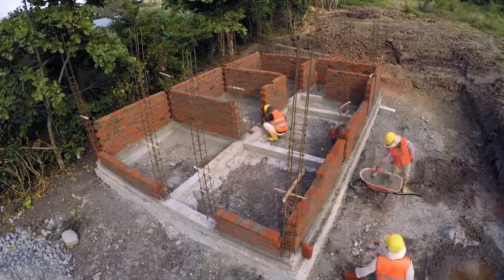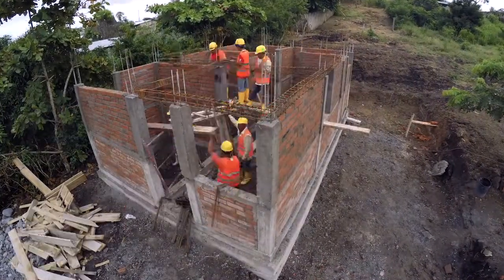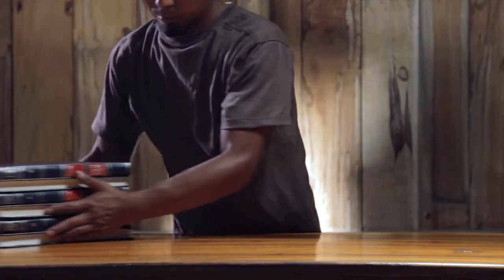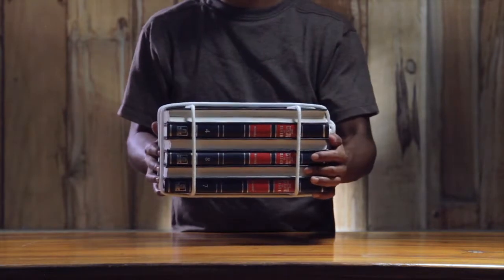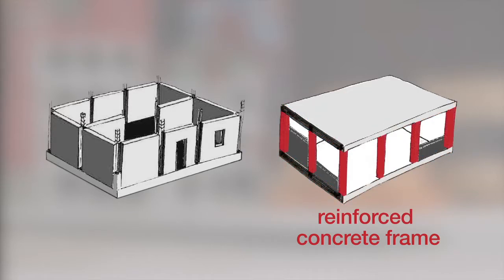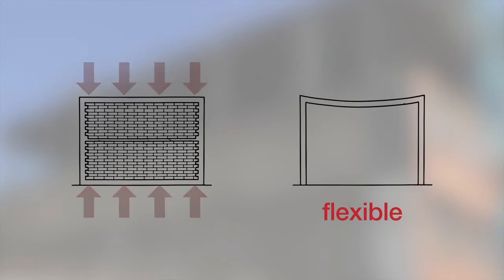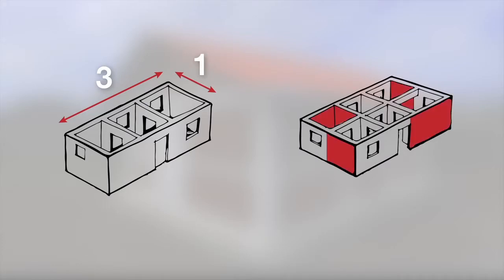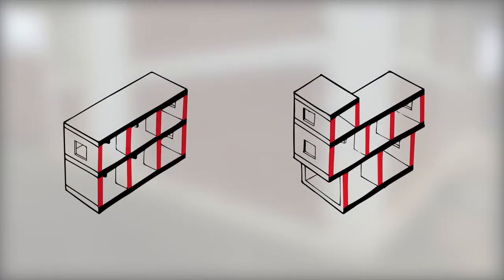Confined Masonry 1/11: Introduction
Introduction.

Educational material produced by SDC in the project "From disaster to dignity", implemented by EcoSur Ecuador after the earthquake in Pedernales, province of Manabí. This film is an additional didactic material to the "Guide for the construction of houses in confined masonry", part of the practical-theoretical training package developed during the project for the use of masons and builders. It explains, in a simple way, key aspects for the construction of earthquake resistant houses with confined masonry of up to two floors.

Reconstruction, Pedernales, Earthquake, Ecuador, masonry, SDC, cooperation, international, wiederaufbau